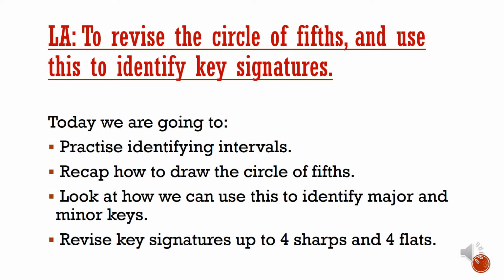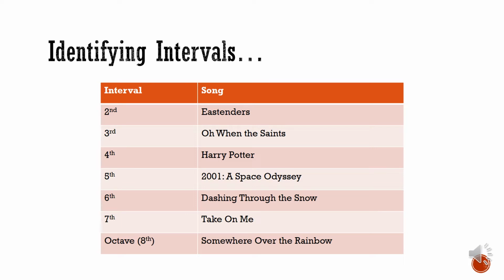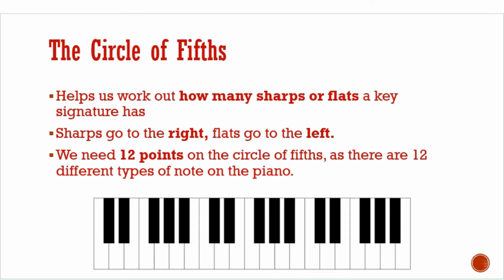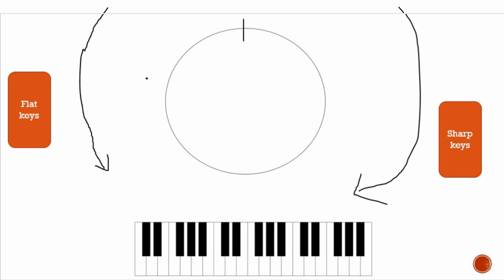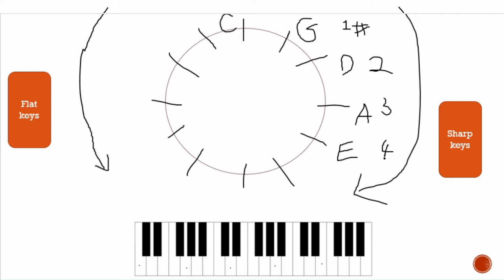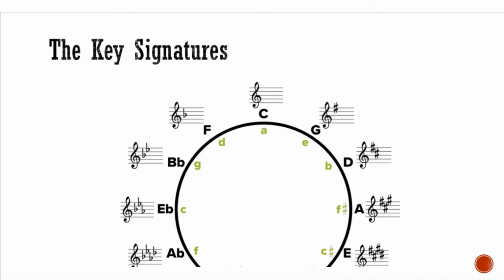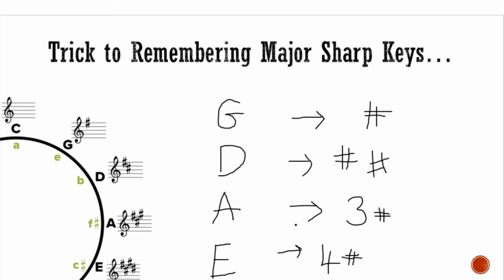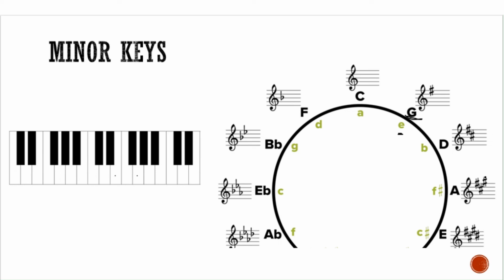The Circle of Fifths and Key Signatures